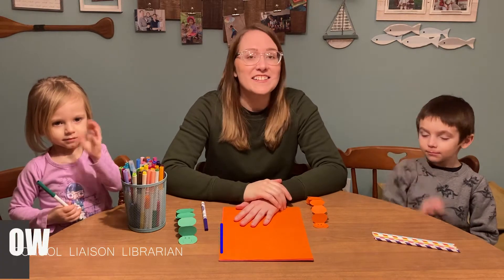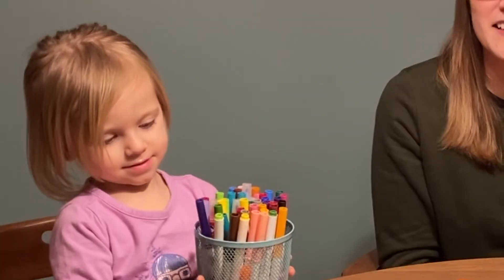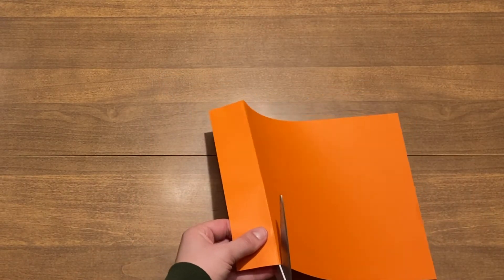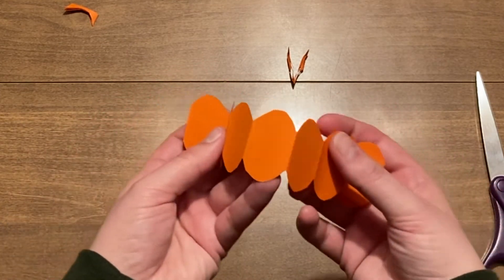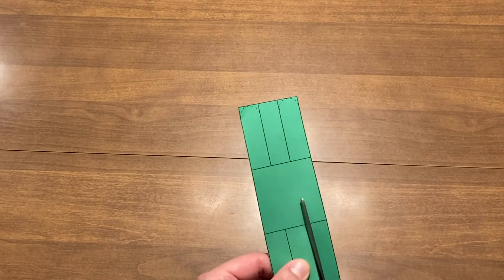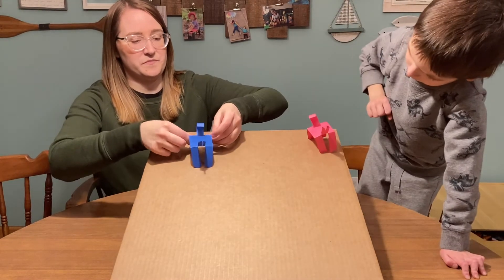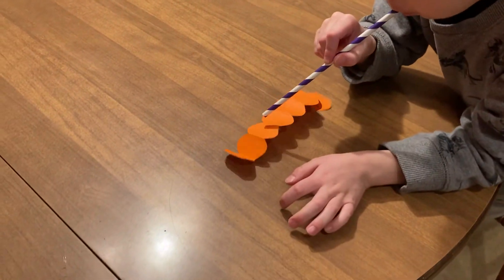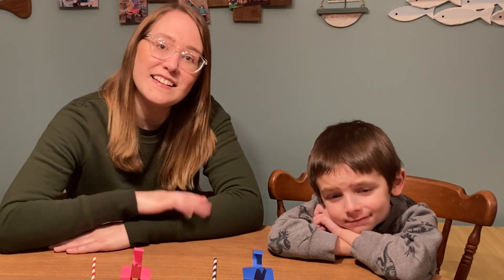After School Kids Lab - Episode 21 (Kinetic Paper Creations)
Learn how to make two kinetic paper creations or paper crafts that move! We will show you how to cut and fold paper to make an inching inchworm and a walking horse.

On Wednesdays, we will post a fun science experiment, craft, game, or skill that you can do at home. This program is best-suited for children 5 years old and older.

Videos will be posted by 3:00 pm every Wednesday. for a link to the whole playlist of After School Kids Lab episodes or visit our Facebook page, which will post a link to the current week's video every Wednesday.